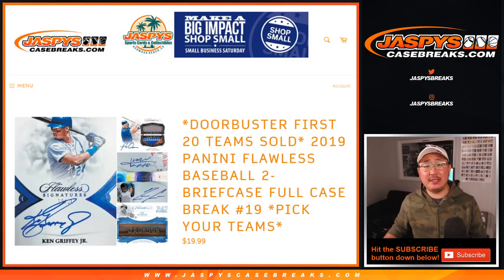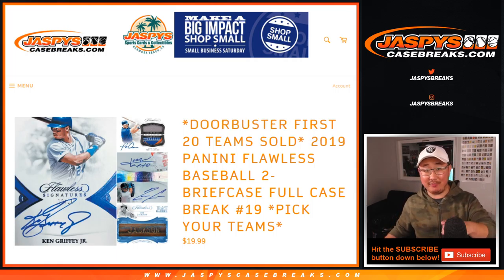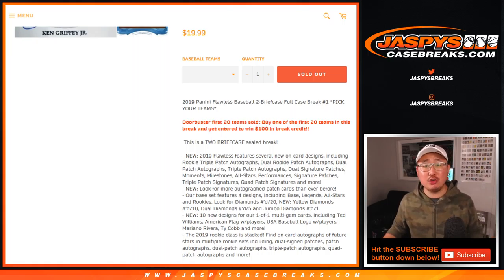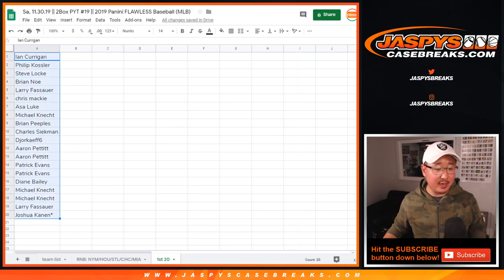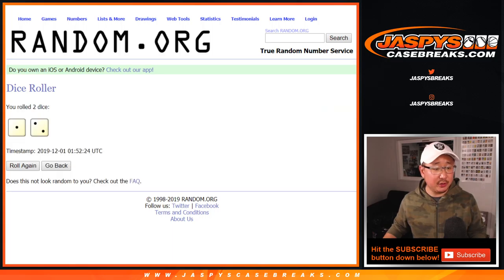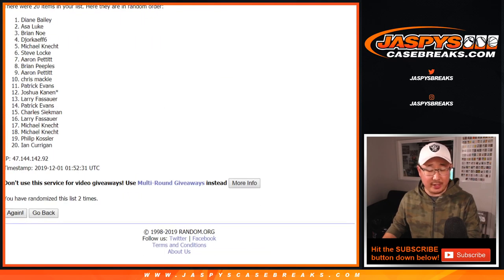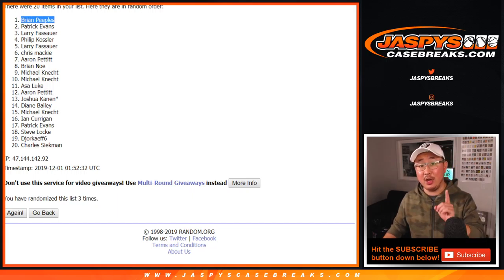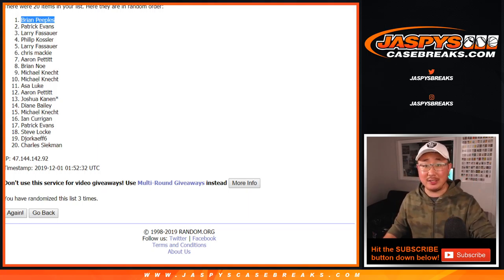DOORBUSTER PROMO || Sa, 11.30.19 || PYT #19 || 2019 Panini FLAWLESS MLB